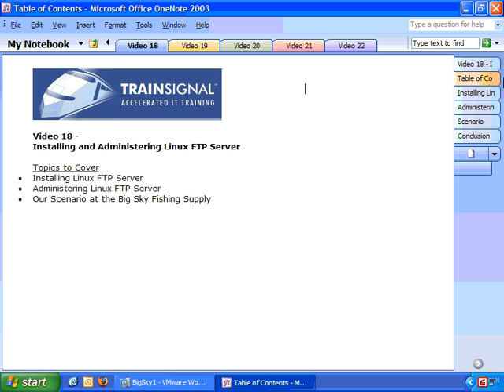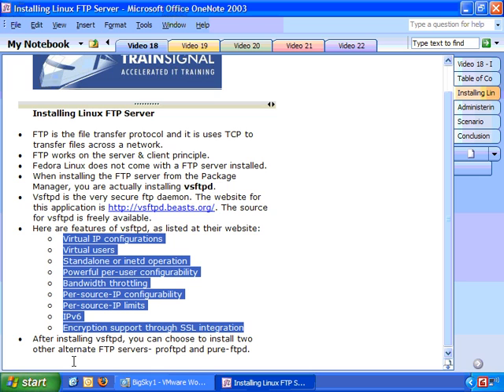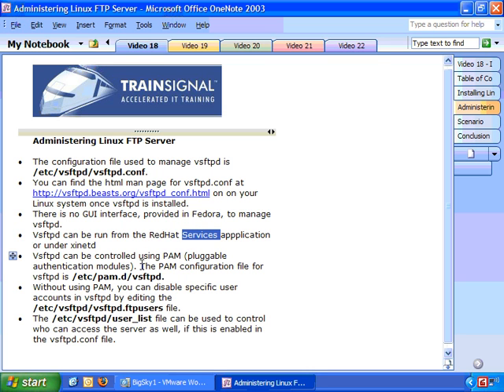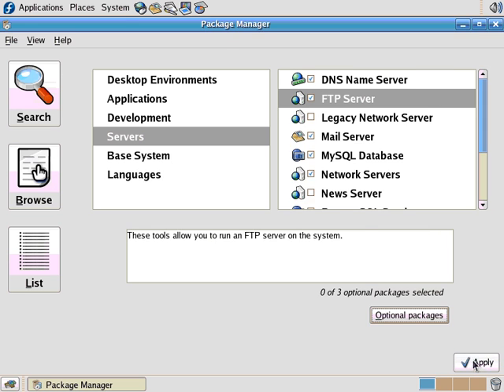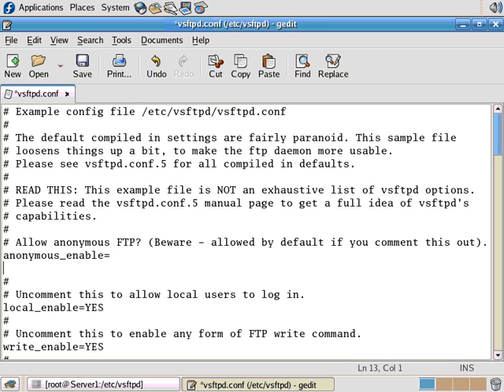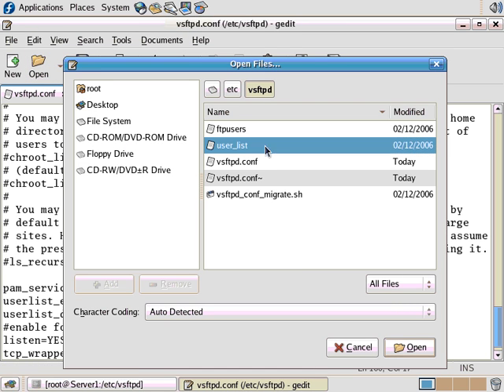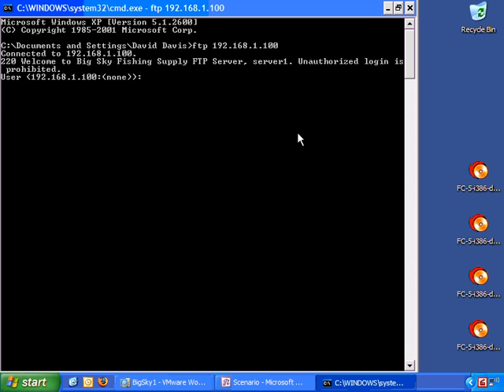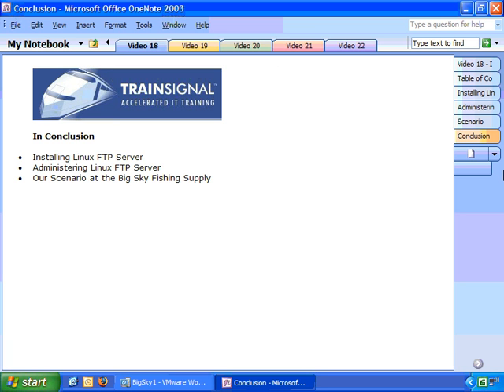18 Installing and Administrating Linux FTP Server